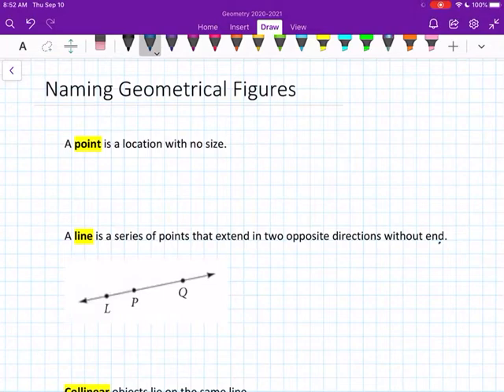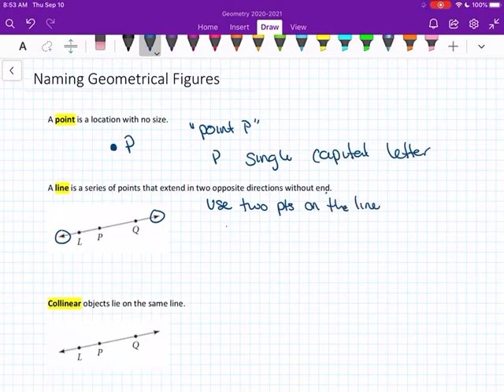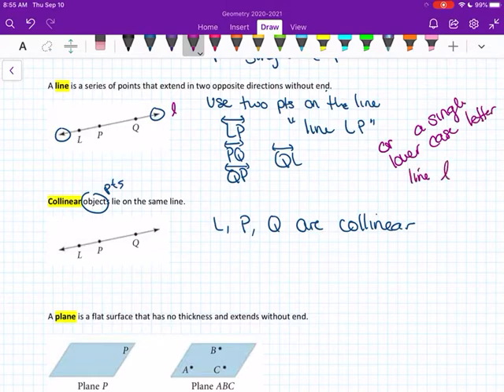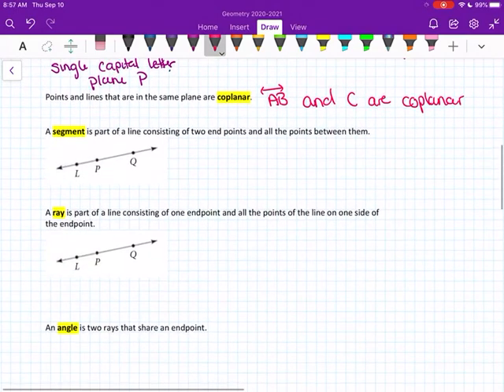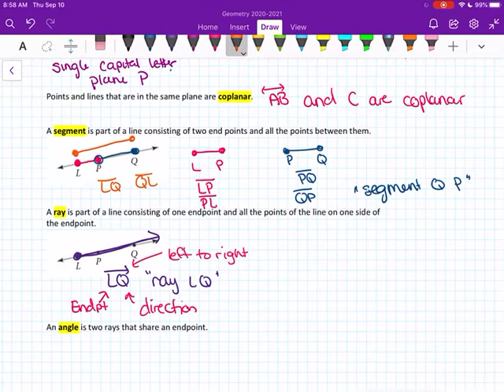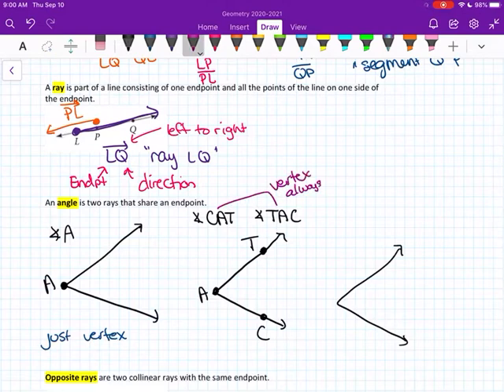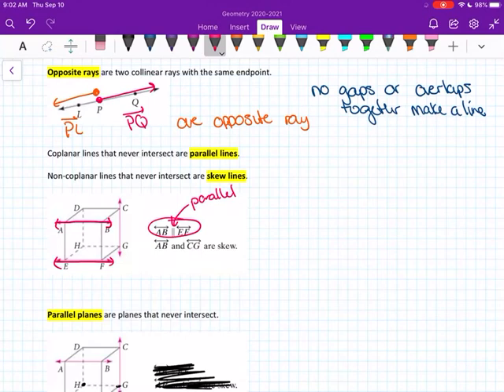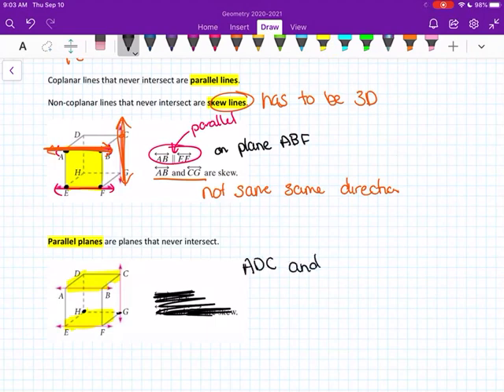September 10, 2020